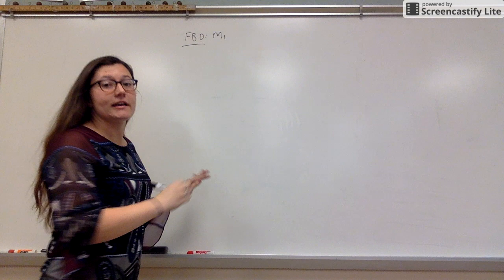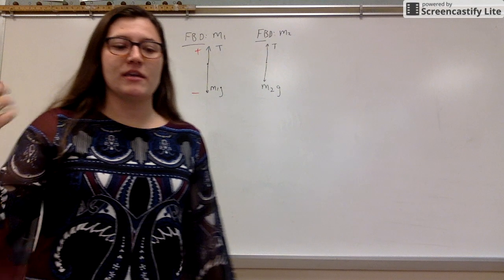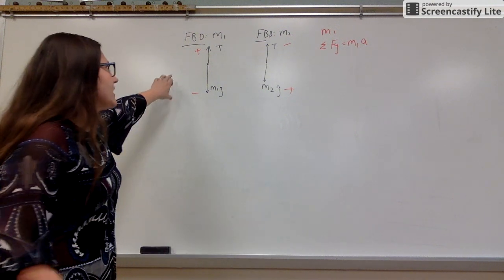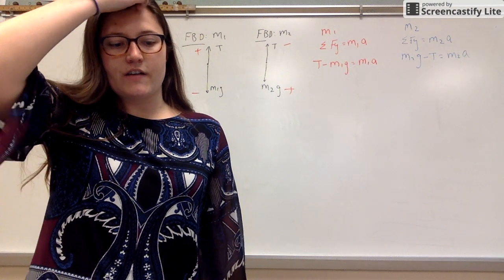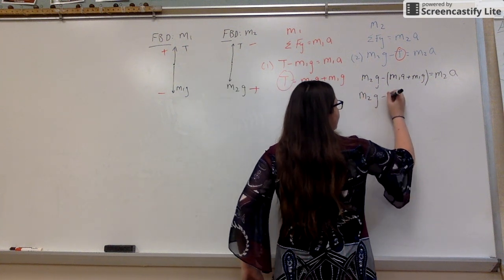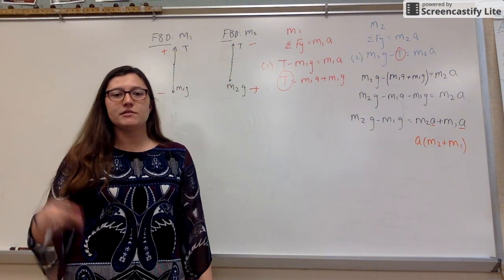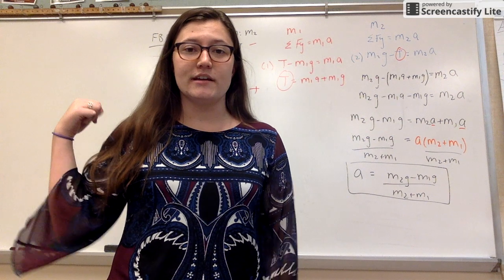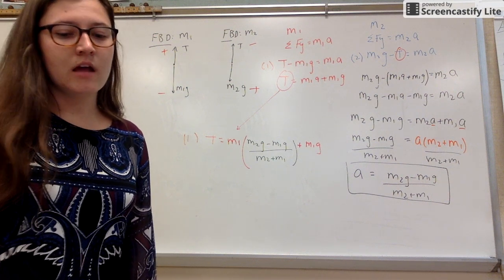Example 4: Atwood Machine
Find the magnitude of the acceleration and the tension in the cord.